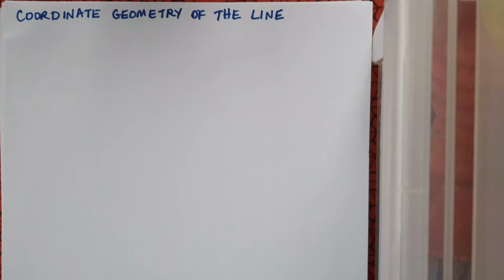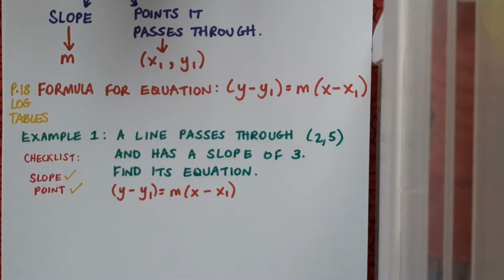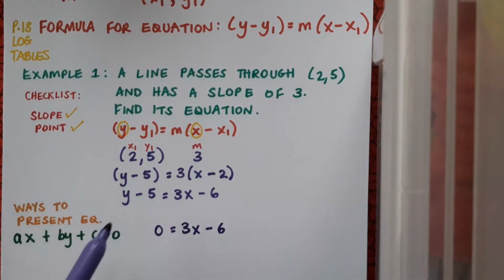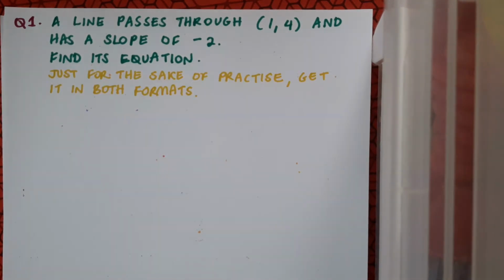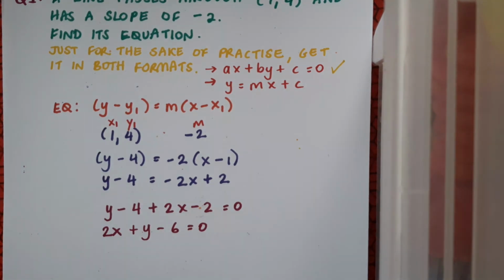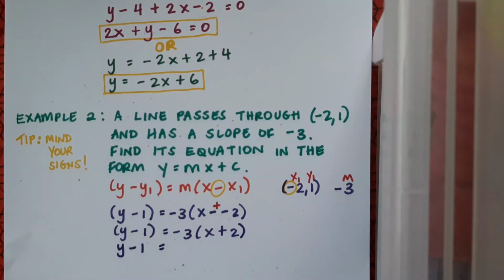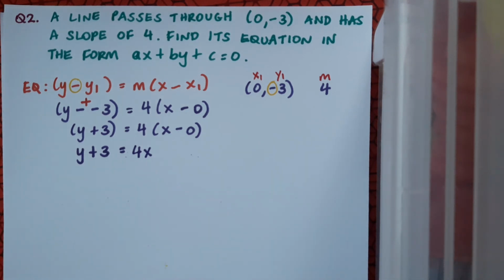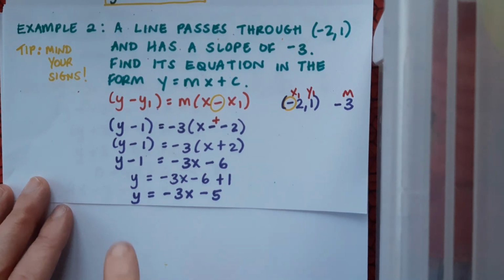Equation of a Line #1